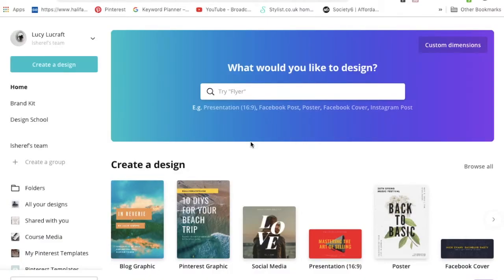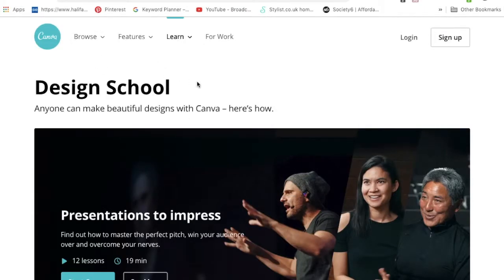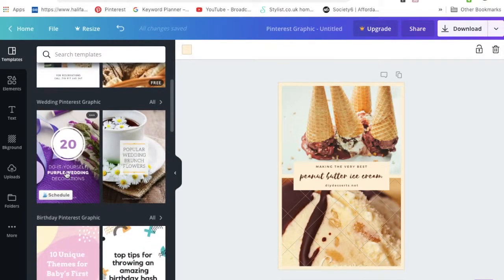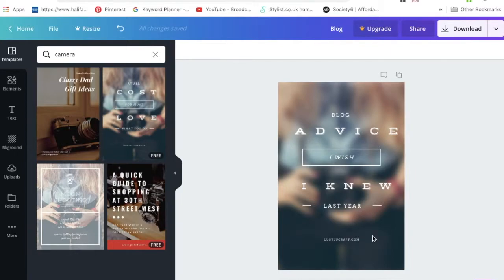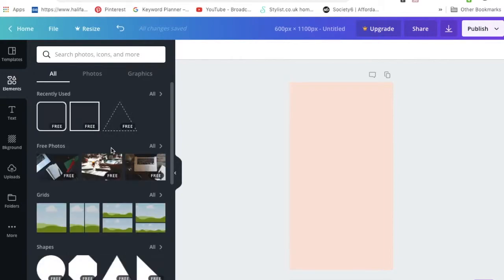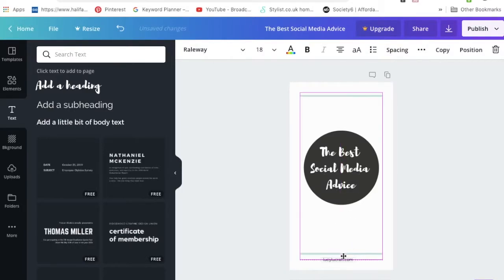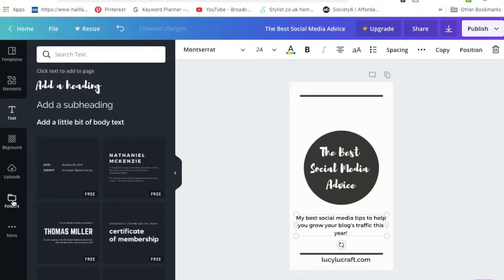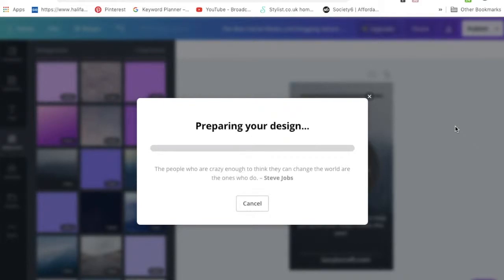HONEST PINTEREST: CANVA TO DESIGN PINS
Video tutorial of how to use Canva to design pins for Pinterest.